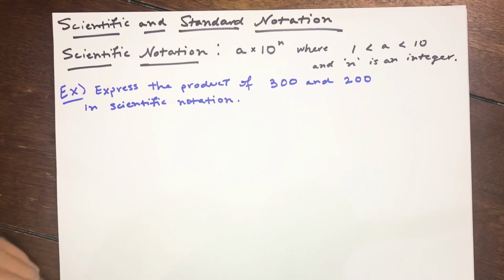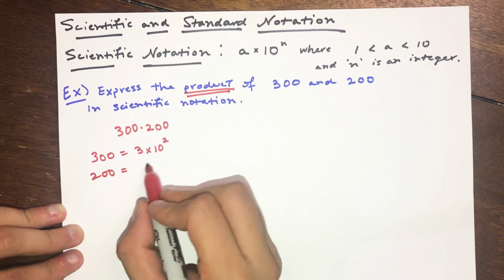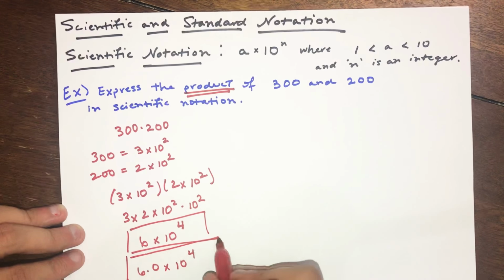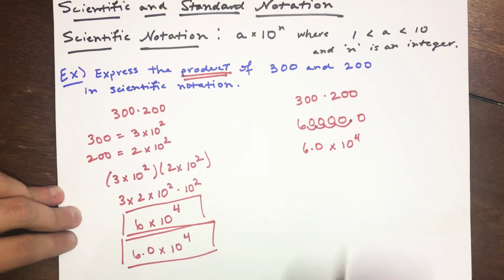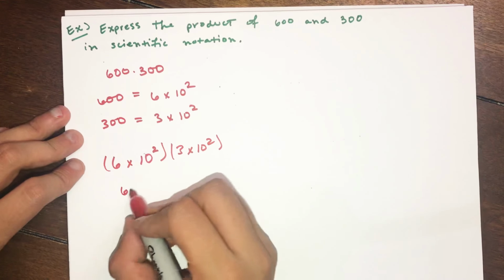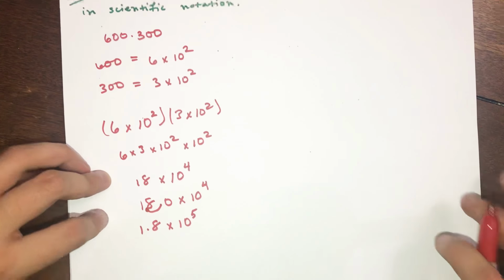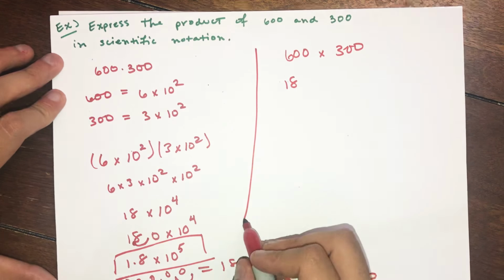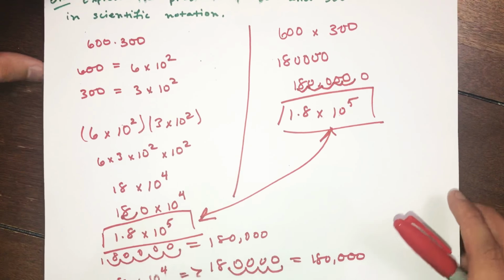Multiplying Numbers in Scientific Notation Part 1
In this video, we cover how to multiply numbers in scientific notation.